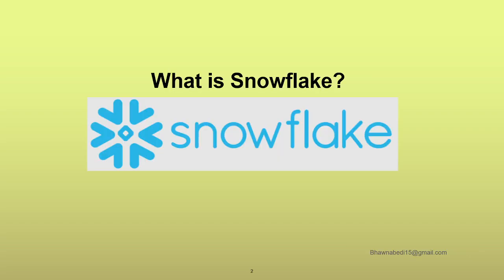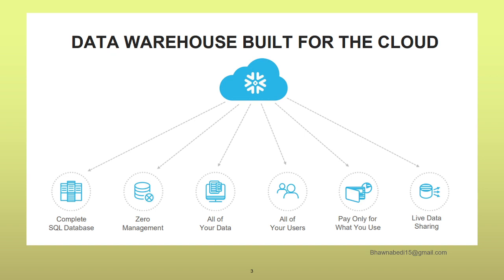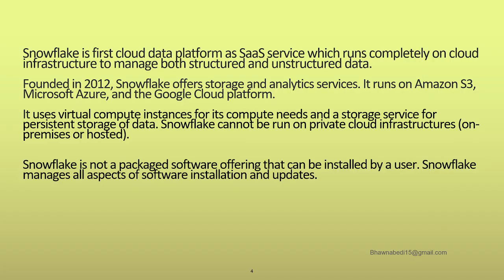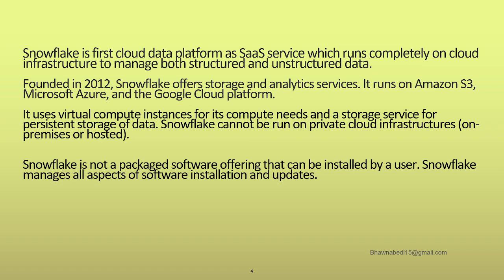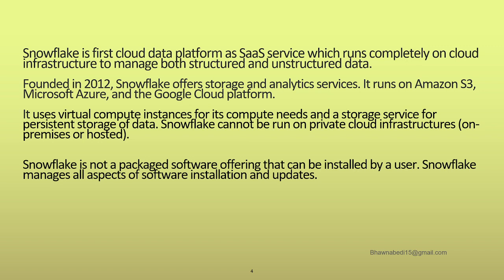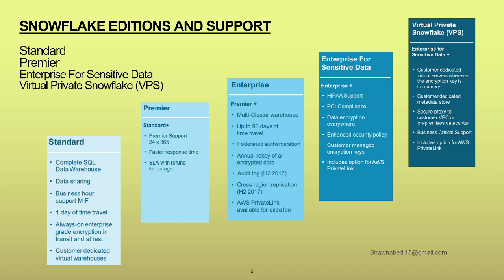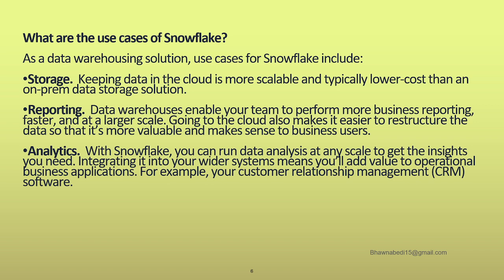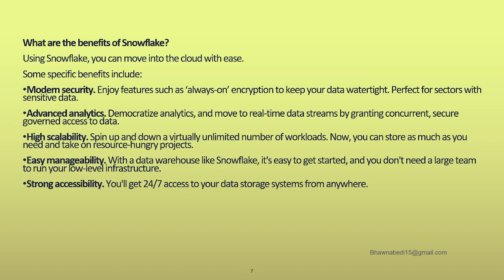1. What is Snowflake?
Snowflake is the first cloud data platform as a SaaS service which runs completely on cloud infrastructure to manage both structured and unstructured data.

Founded in 2012, Snowflake offers storage and analytics services. It runs on Amazon S3, Microsoft Azure, and the Google Cloud platform.

It uses virtual compute instances for its compute needs and a storage service for persistent storage of data. Snowflake cannot be run on private cloud infrastructures (on-premises or hosted).

Snowflake is not a packaged software offering that can be installed by a user. Snowflake manages all aspects of software installation and updates.